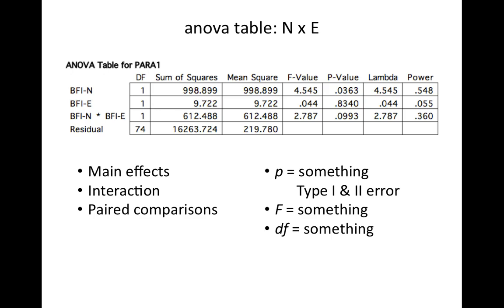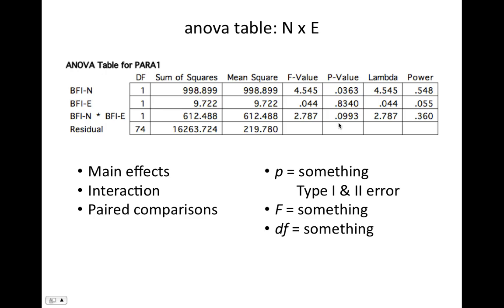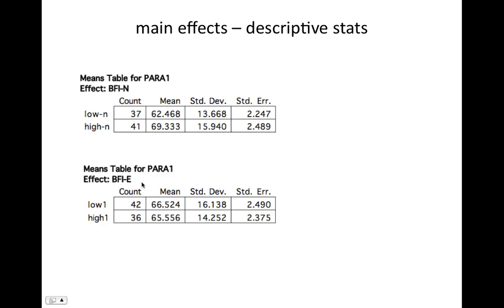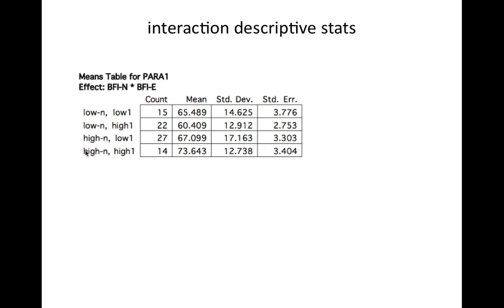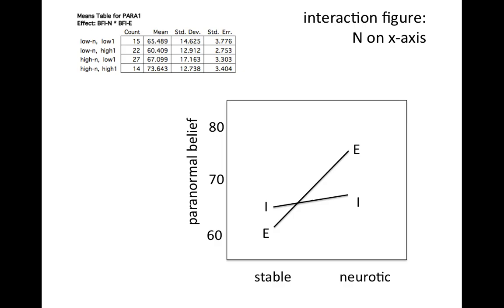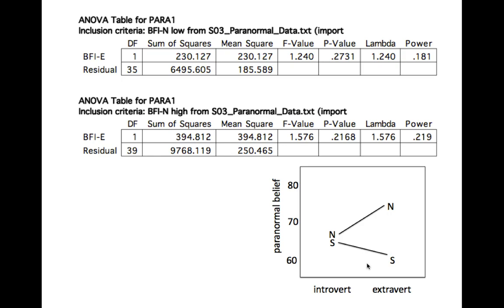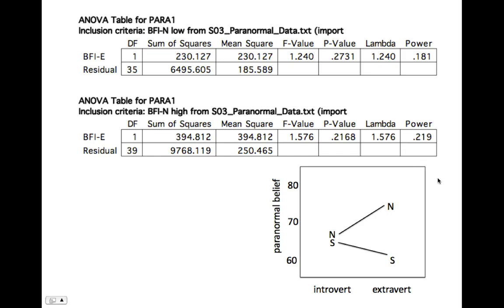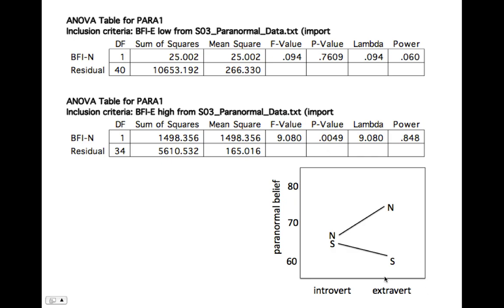video ANOVA DV para N x E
Discussion of ANOVA for Psych 109 (S2020). Experimental design is 2x2 with DV: paranormal beliefs; IVs: extraversion, neuroticism. NOTE: The video was made for another class so ignore any statements about it's purpose for a paper, due date. This is just an example Iman and Dr Burgess will use to illustrate how ANOVA is used.